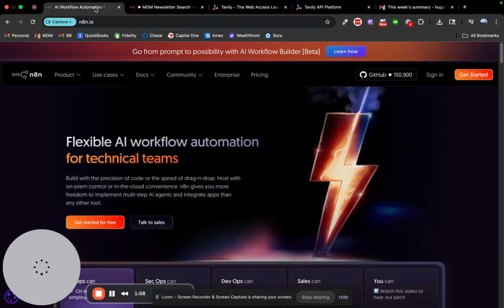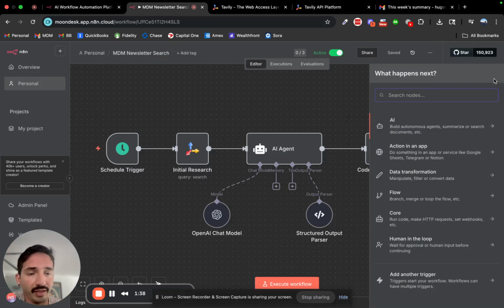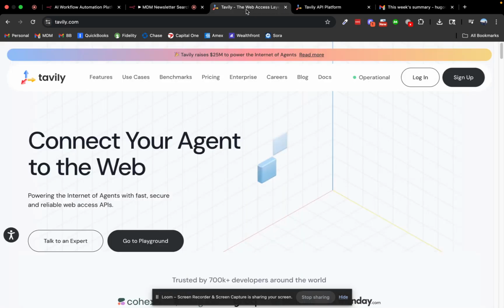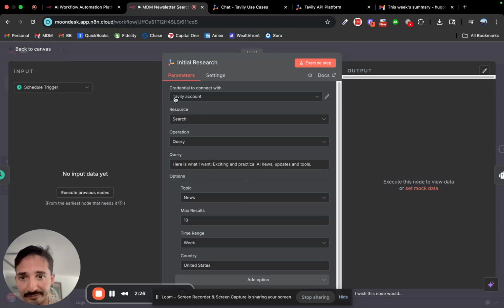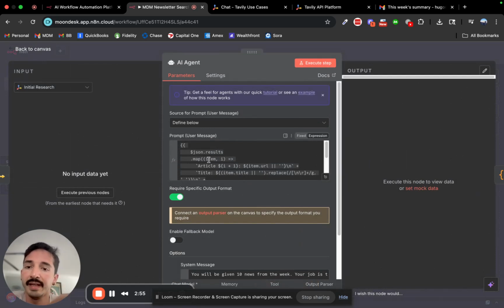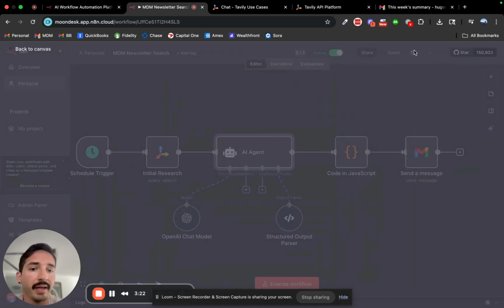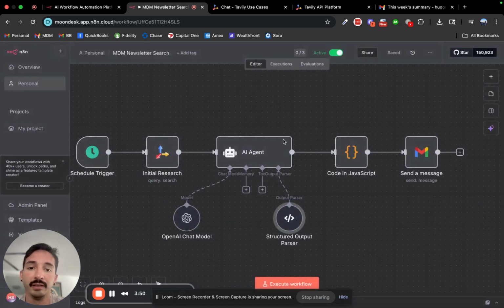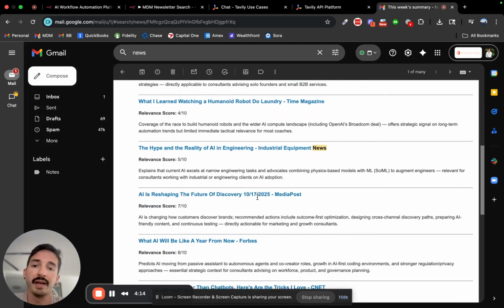How I Built an Custom AI News Listener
I've set up to streamline how I gather AI news relevant to coaches and consultants. Each week, I receive a curated list of the top news articles, complete with summaries and relevance scores, which I then include in my newsletter. This could be a game-changer for anyone looking to stay updated in our industry.

In the video, I walk through the tools I used, including n8n and Tavaly, to create this system.